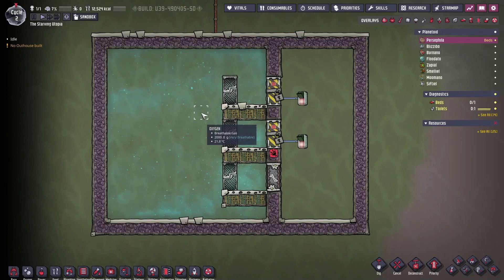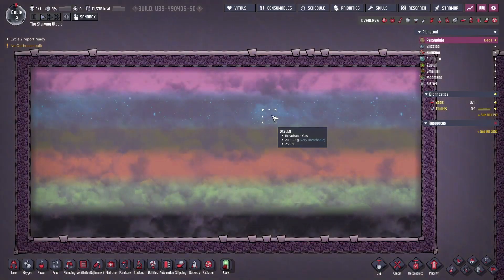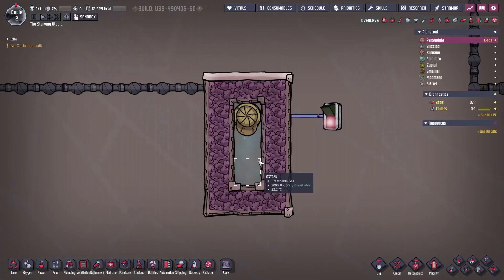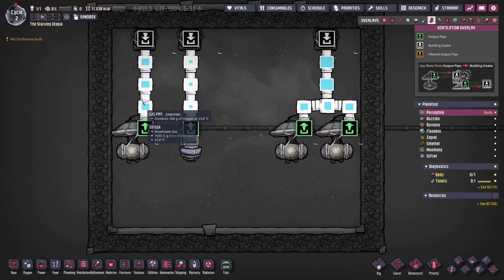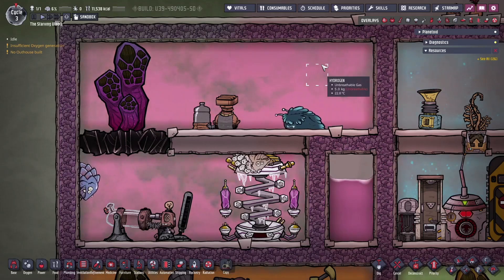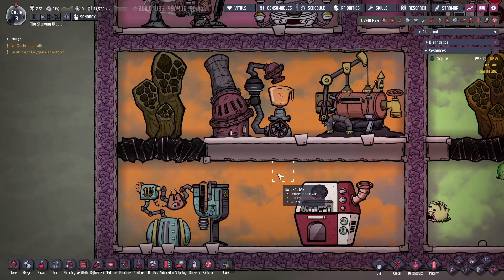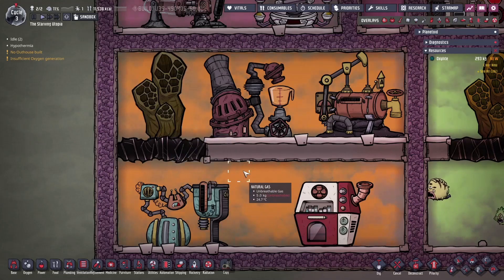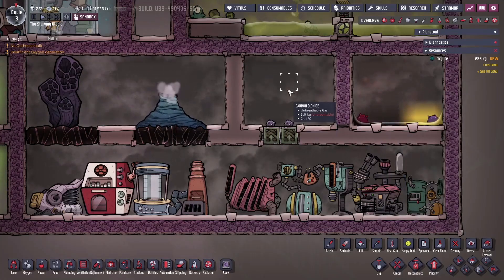Oxygen Not Included - Tutorial Bites - Gases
This tutorial bite for Oxygen Not Included covers the basics on gases as well as the sources and uses for the common ones you will find.

0:00 - Introduction
0:13 - Gas flow and doors
0:56 - Densities and layers
2:02 - Gas displacement and liquid locks
2:55 - Gas pumps
3:11 - Common gases - Hydrogen
4:04 - Common gases - Oxygen
4:46 - Common gases - Polluted Oxygen
5:34 - Common gases - Natural Gas
6:06 - Common gases - Chlorine
6:26 - Common gases - Carbon Dioxide
7:04 - Outro